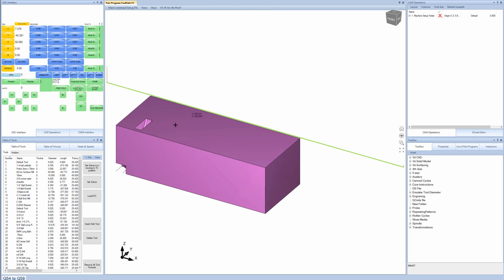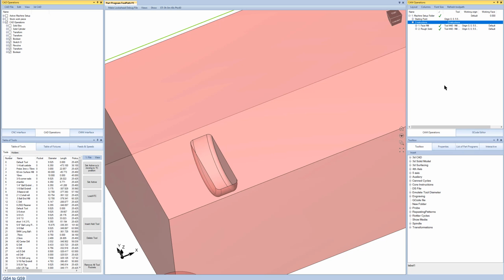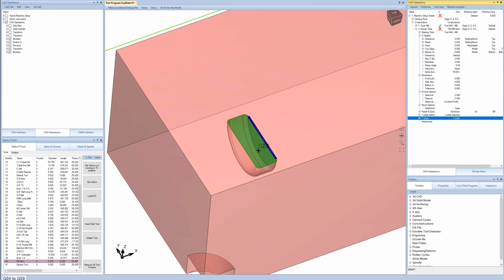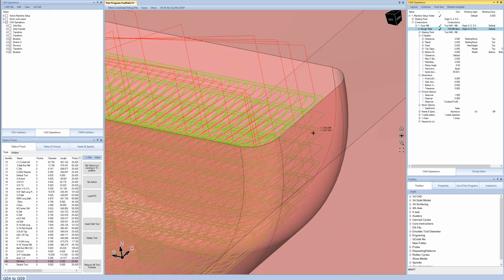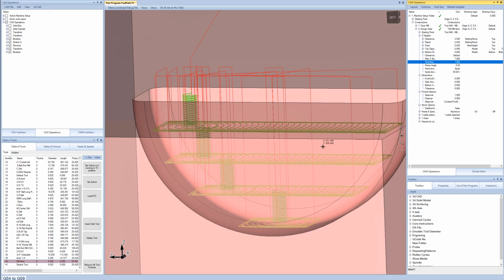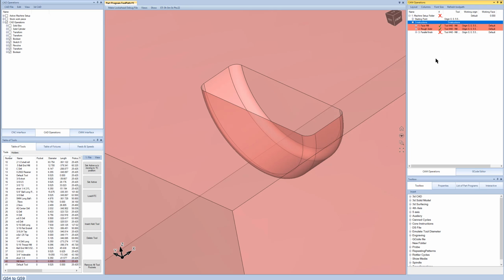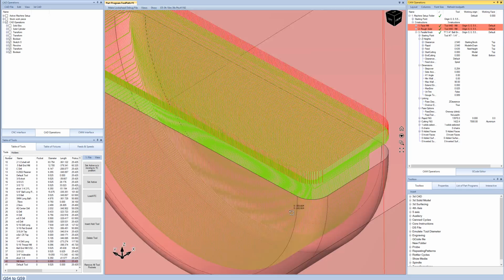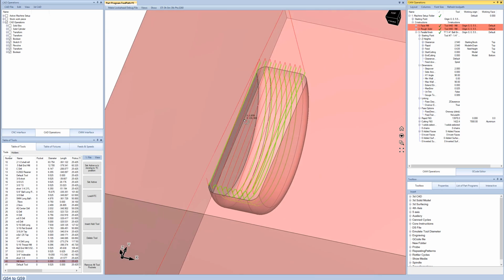4C by DM | Insert Rough Solid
Learn how to Rough out cavity inside of the solid in 4C software. Rough Solid; Parallel Finish